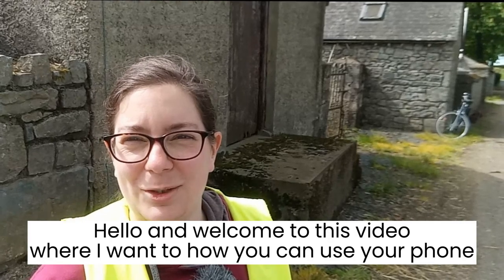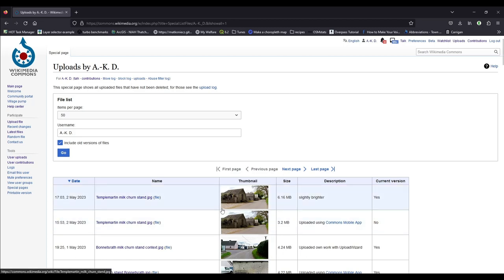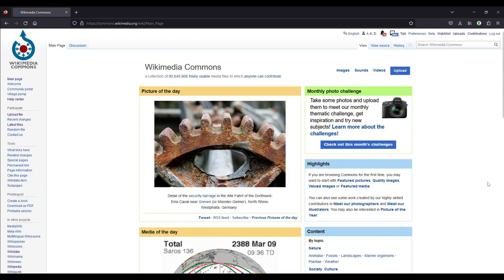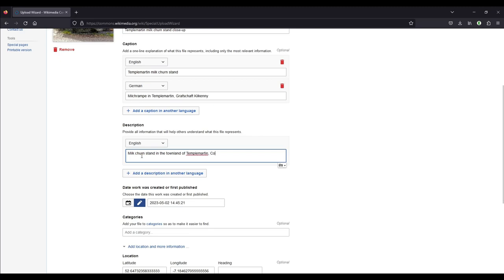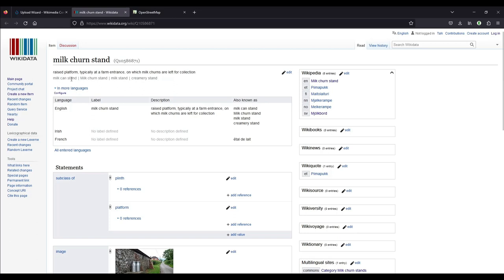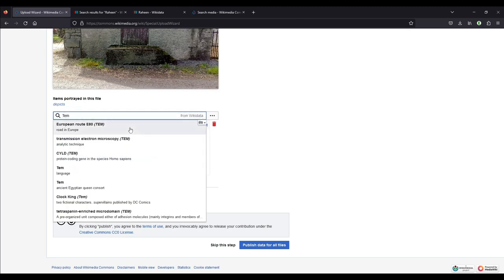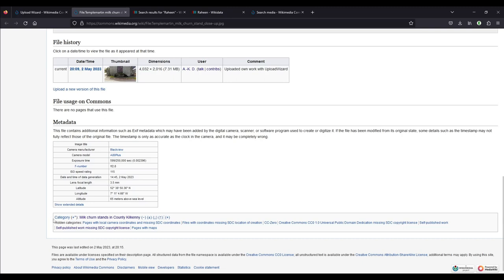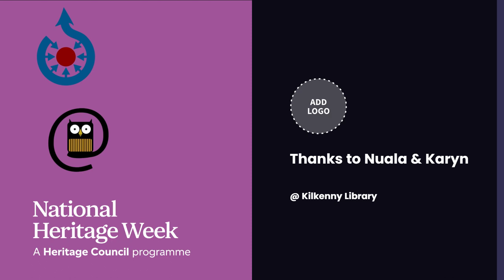Recording milk churn stands for Heritage Week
Improved, HD version of previous video, made especially for Heritage Week 2023.

** Chapters **
00:00 Introduction
00:39 What are milk churn stands?
01:29 3 Rules for recording
02:16 Getting a Wikimedia account
05:00 Taking (at least) two photographs: context shot & detail shot
05:46 Uploading with the wikimedia app
09:20 Sending file from phone to email
09:58 Uploading on a computer
11:40 Mark photograph as your own work & choose copyright license
12:40 Adding an individual title to the photograph
13:07 Adding a caption (optional)
13:31 Adding a caption in another language (optional)
13:55 Adding a description
14:58 Adding a date to the photograph
15:31 Adding the photograph to categories
16:31 Adding the camera location
17:58 Publish files
18:08 Adding wikidata (optional, but please make the effort)
18:31 Excursion into wikidata
24:24 Publish data for photograph
24:47 A look at the media page for that photograph
29:14 A look into the categories for milk churn stands